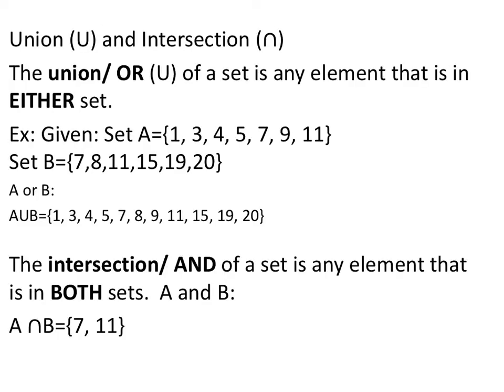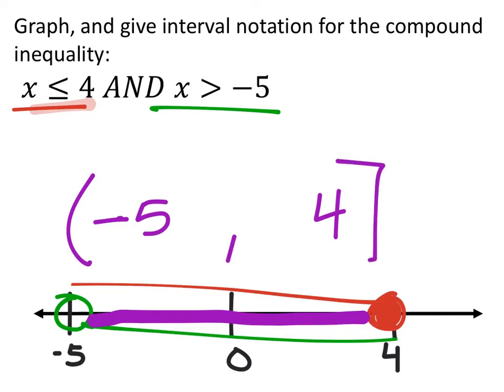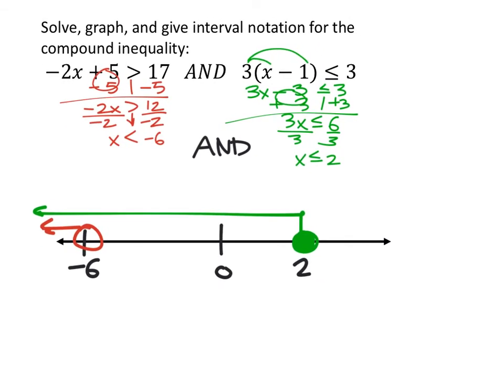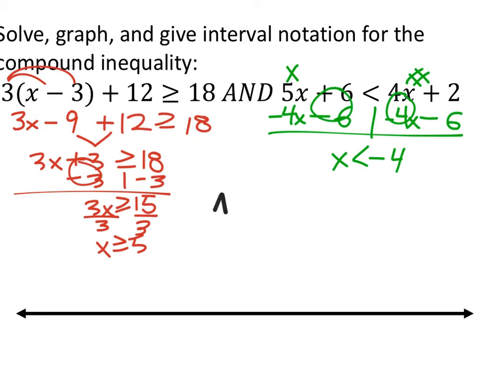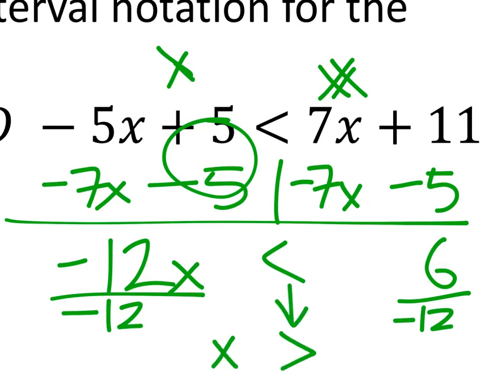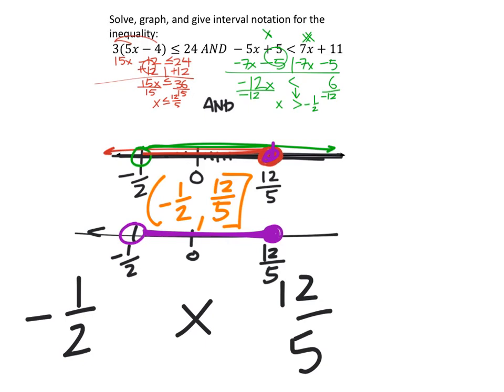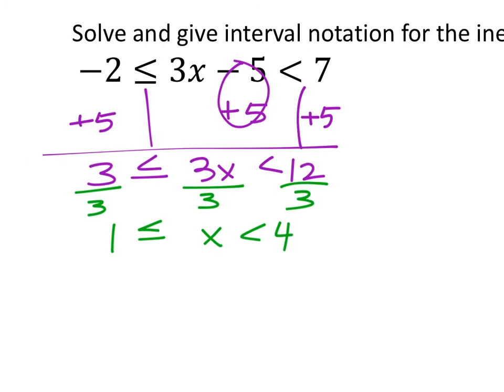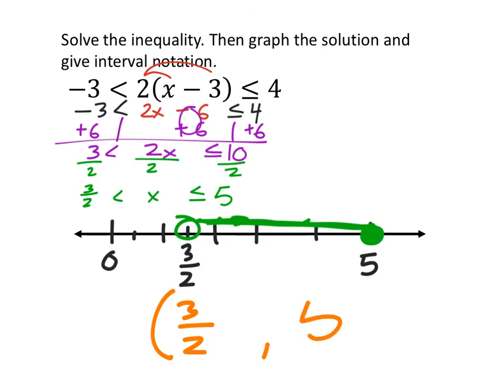Compound Inequalities – Conjunction - AND statements (MATH 980 Unit 2 Lesson 4)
This lesson covers solving compound inequalities with AND statements.